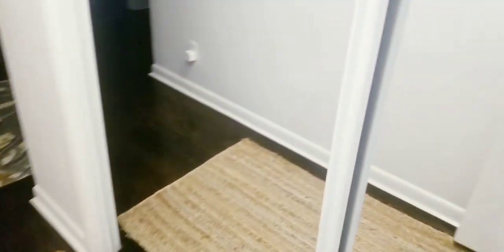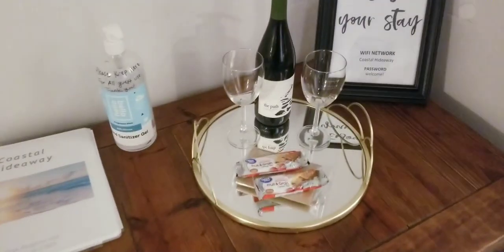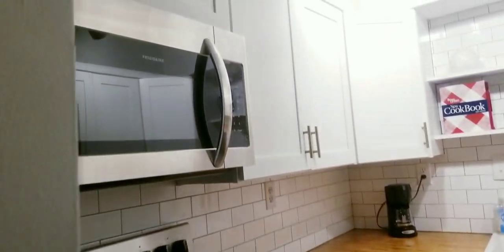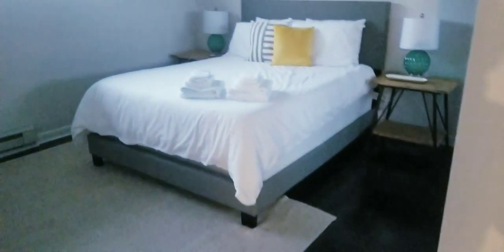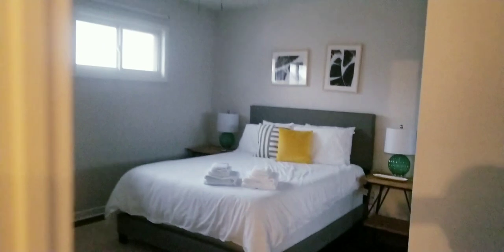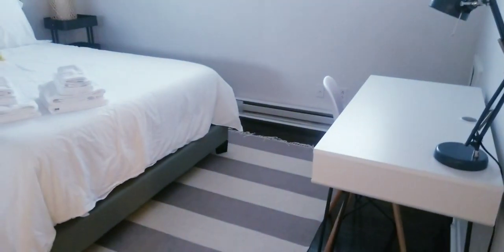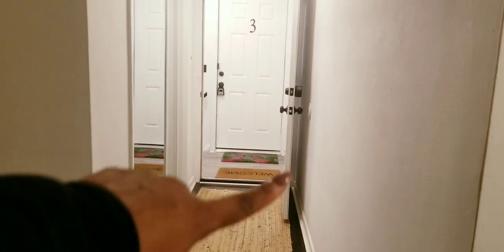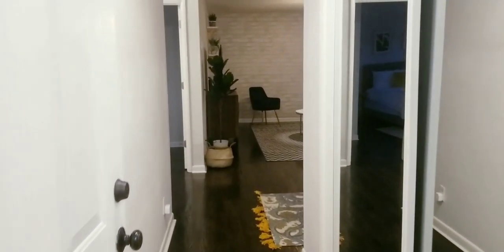Virginia Beach Gateway| South African Youtuber | Dogs on a roadtrip